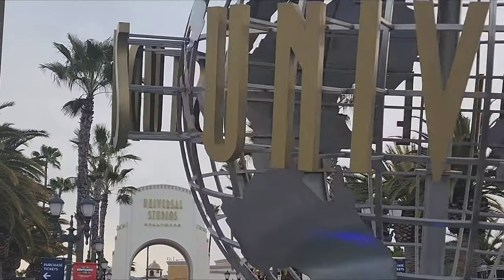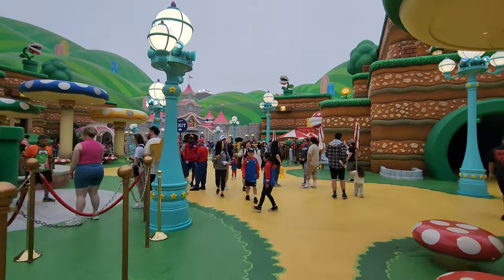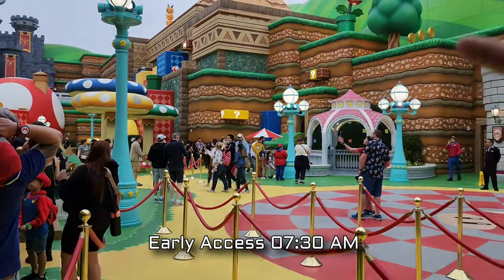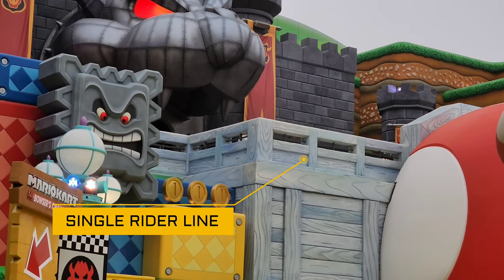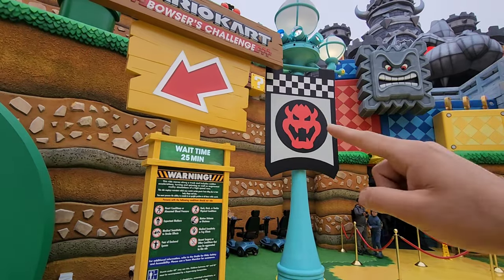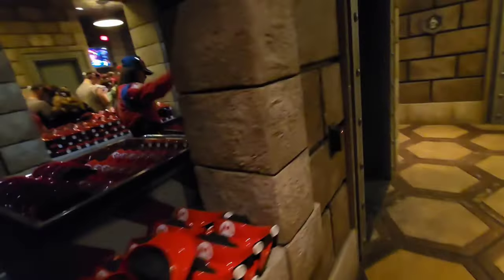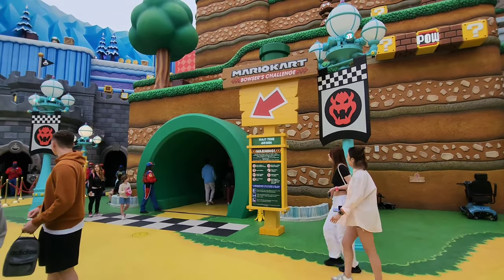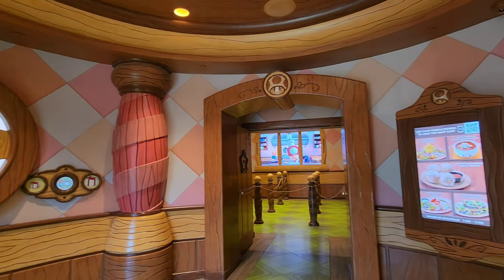Why EARLY ACCESS is the best way to do SUPER NINTENDO WORLD | Universal Studios Hollywood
Check out some other popular videos on my channel!

CHAPTERS

00:00 INTRO
00:23 SHOP EARLY
01:06 Mario Kart Ride Later
01:43 Reserve Toadstool Early
02:21 Games First, Goomba Game
03:15 Piranha Plant Game
04:38 Koopa Troopa Game
05:39 Do Mario Kart Single Rider
07:31 Buy Early at 1UP Gift Shop
08:50 Do Bowser Jr Battle
09:40 Success